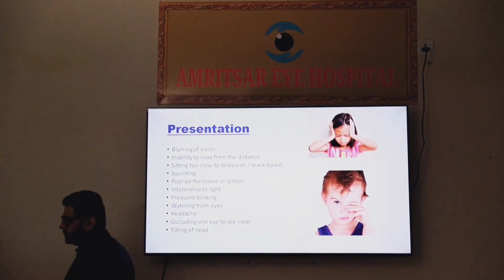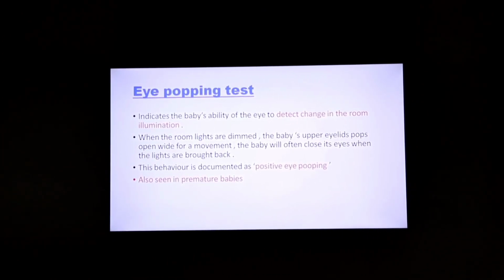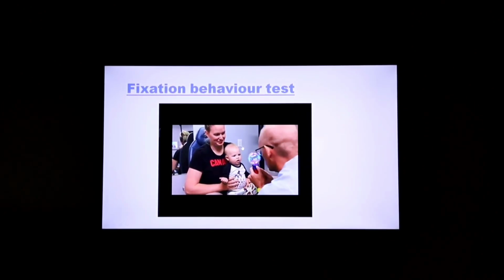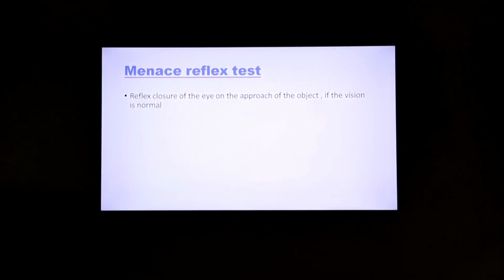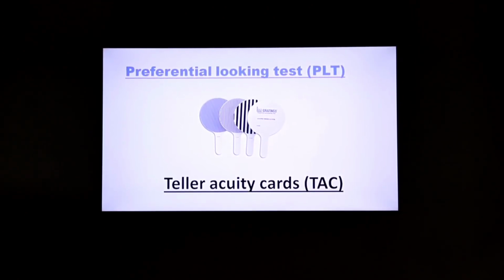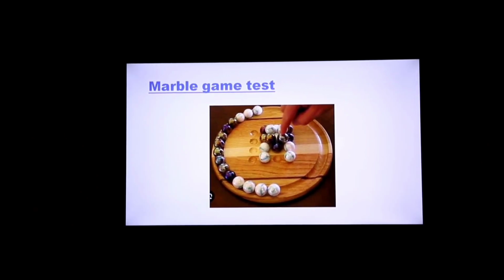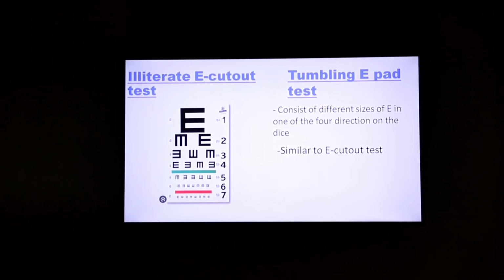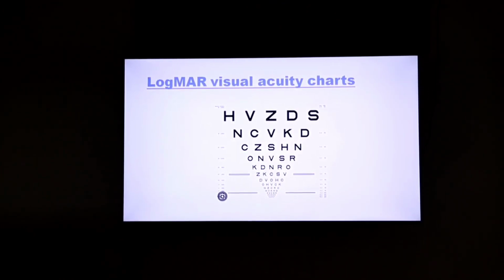Visual Acuity Assessment in Children! Purva Gupta! Amritsar Eye Hospital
A Brief overview of the various modalities used for assessment of visual acuity in preverbal children by Purva Gupta, Optometrist at Amritsar Eye Hospital,